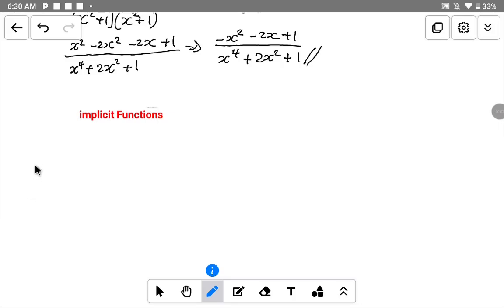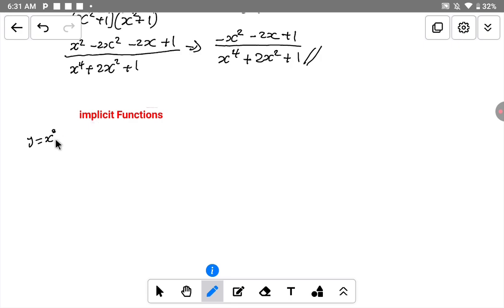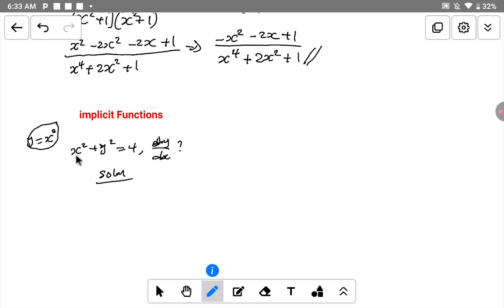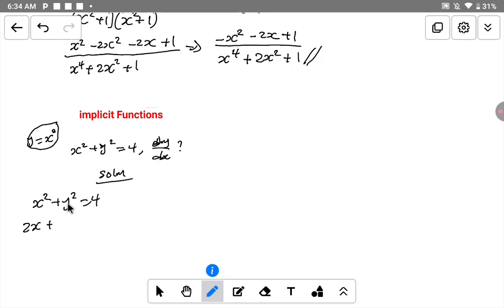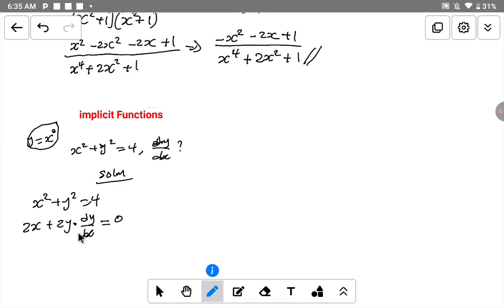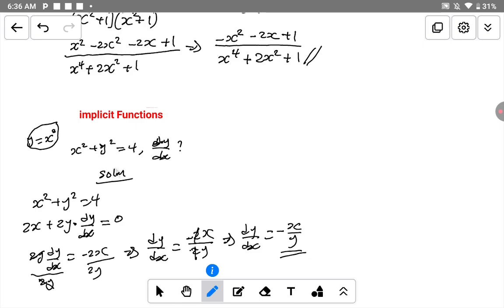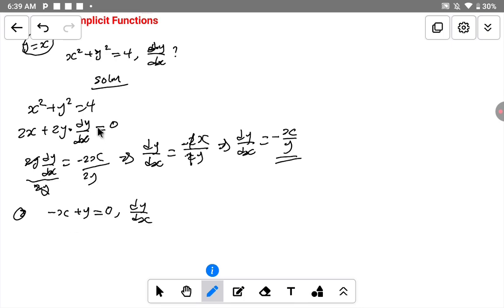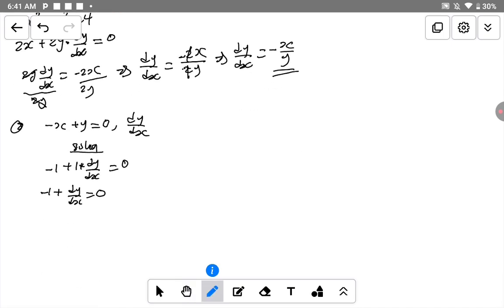Calculus Made Easy: Implicit Differentiation Explained Simply | Lesson 5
Struggling with implicit functions and differentiation? This Lesson 5 breaks it down in the easiest way possible, so you can understand and solve questions with confidence.

In this beginner-friendly calculus class, you’ll learn how to handle implicit differentiation step by step, even if you’re new to the topic.

📘 In this lesson, you will learn:

* What implicit functions are
* Difference between explicit and implicit functions
* Step-by-step method for implicit differentiation
* Solving common exam questions easily
* Tricks and shortcuts to save time

🎯 Perfect for beginners, SS3 students, and exam candidates (JAMB, WAEC, NECO).

📌 Practice along and watch till the end for full understanding.